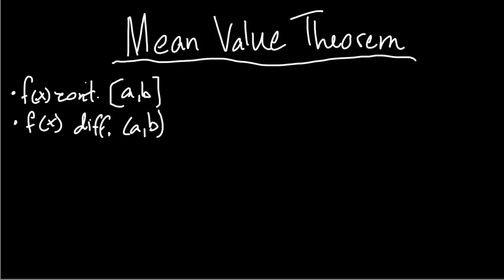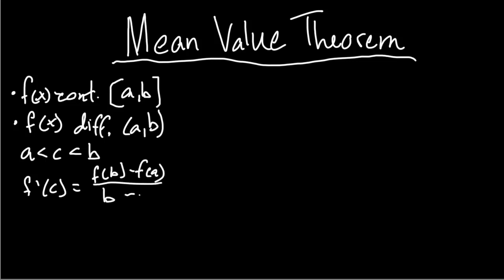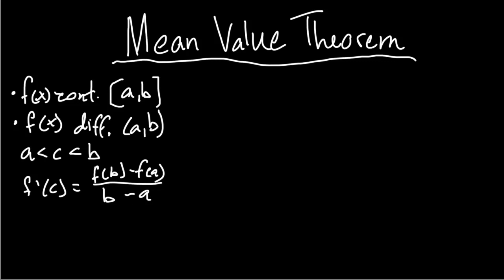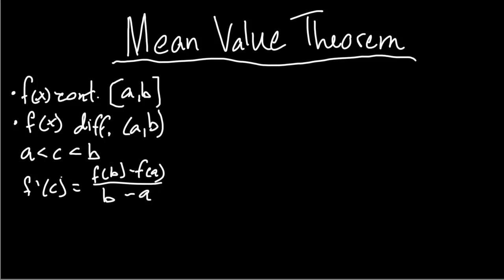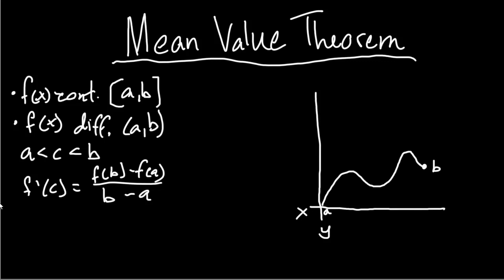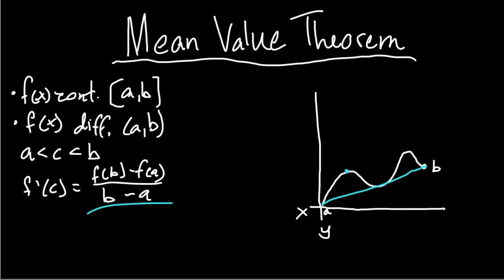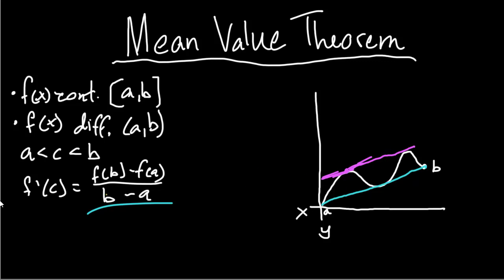Mean Value Theorem